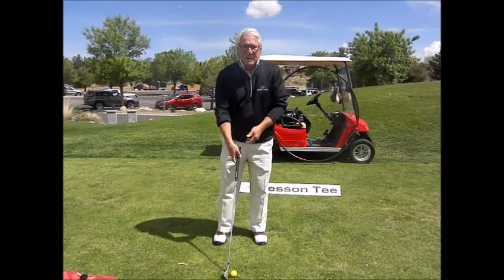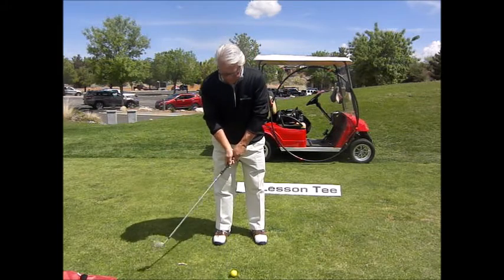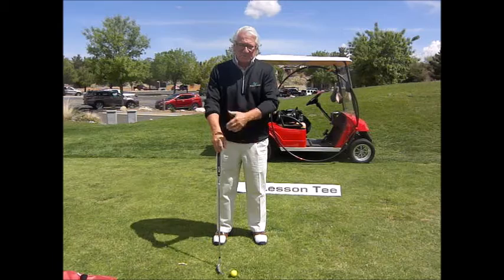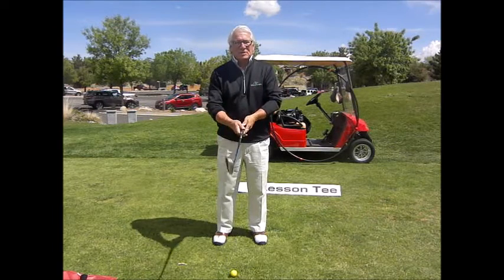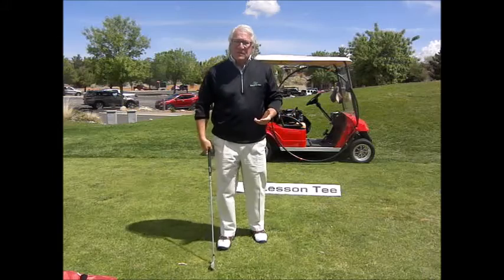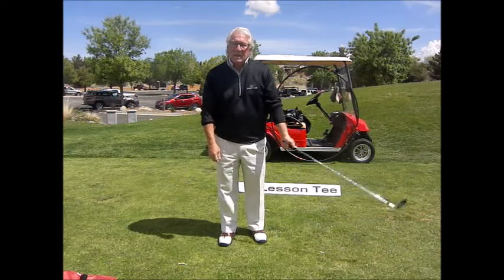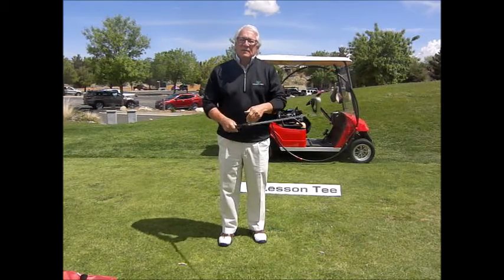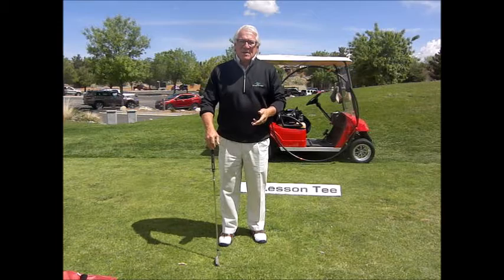hand and wrist drill